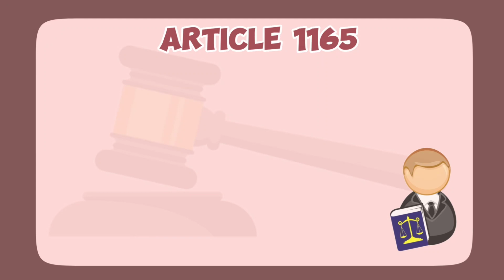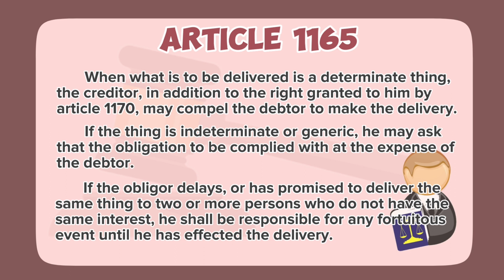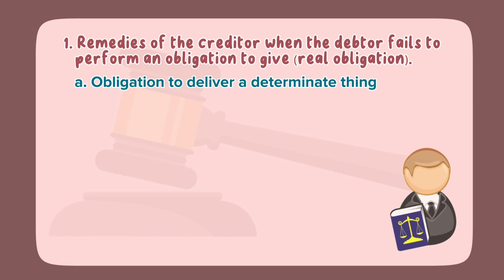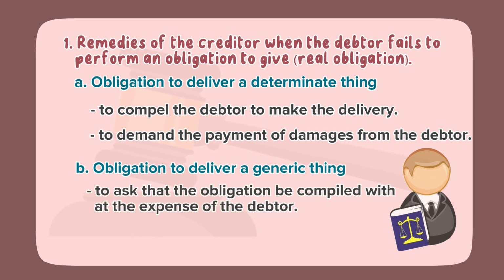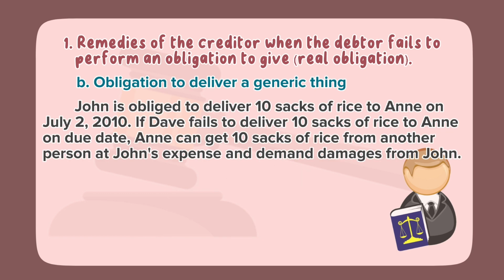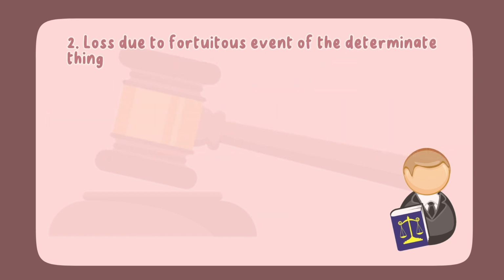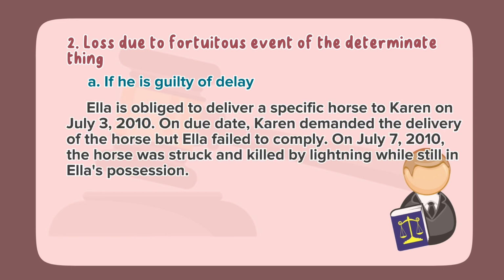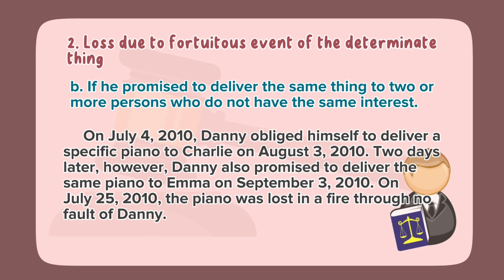Article 1165 | Civil Code of the Philippines